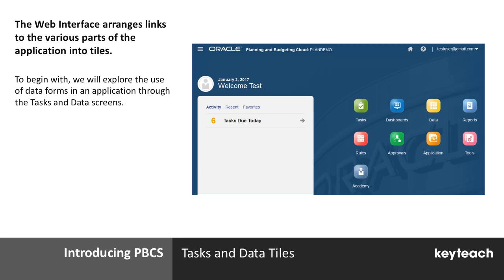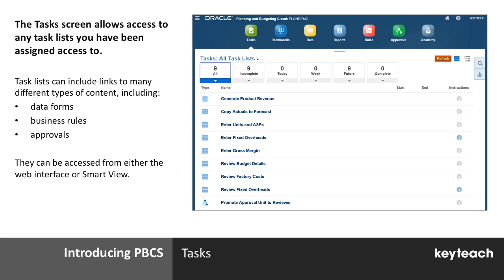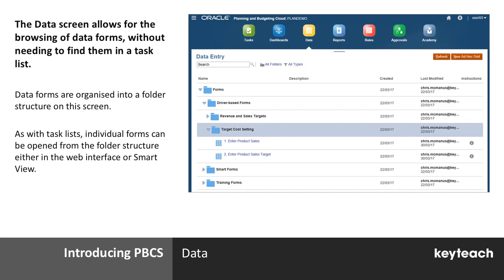PBCS Tasks and Data Tiles Oracle PBCS Training Courses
The web interface provides links to different parts of the applications via tiles the main user activity as far as data input and review are concerned involved tasks and data forms accessed via the tasks and data tiles respectively.

The PBCS tasks screen allows access to task lists controlled by security access which provides a process flow to users task lists include links to different types of content among them data forms business rules and approvals these tasks can be accessed from both the web interface and Smart View.

The data screen allows users to browse data forms arranged in a folder structure as with task lists access to these folders and forms is controlled by security access and the forms and folders can be opened in the web interface or in Smart View